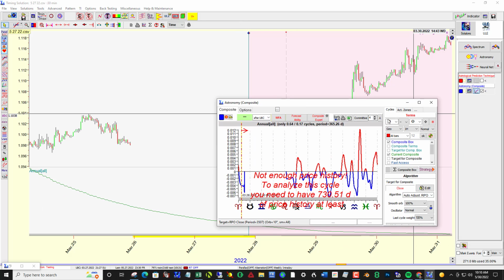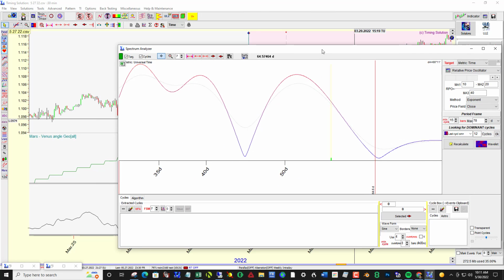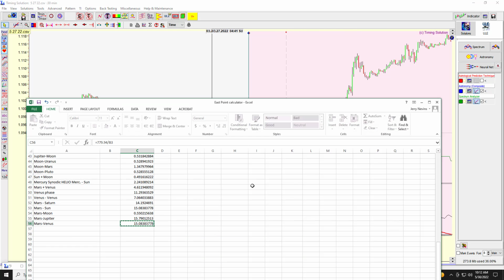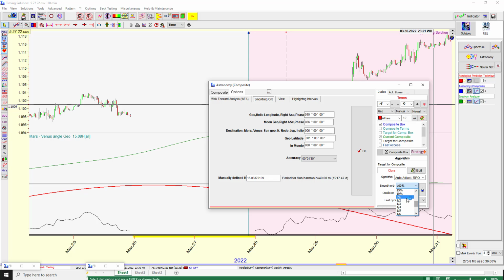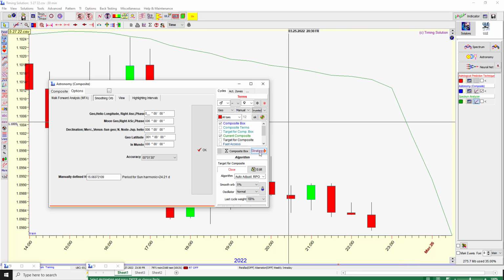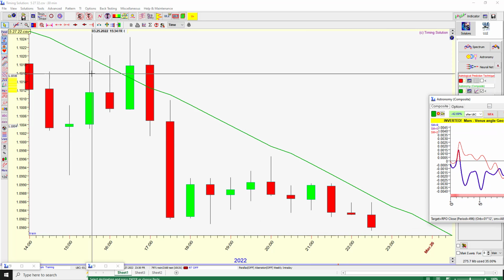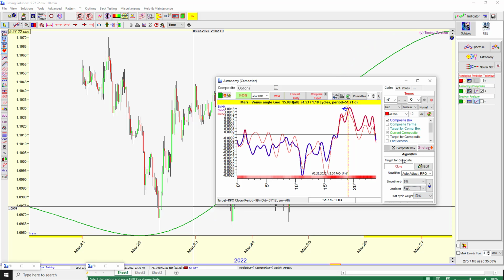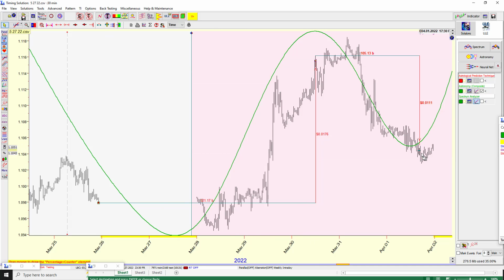Predicting 1 week swings EUR/USD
How to determine whether an inversion is coming in the next week...